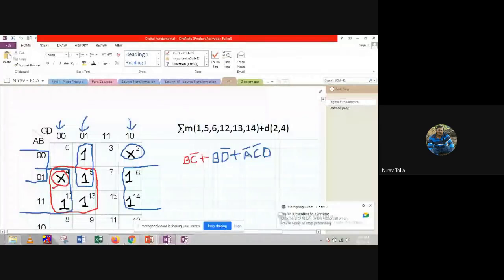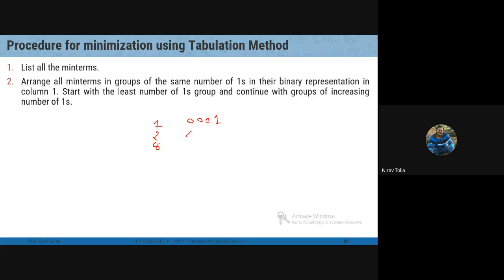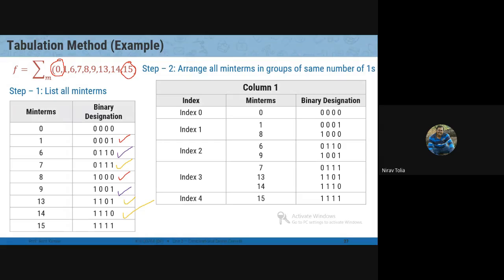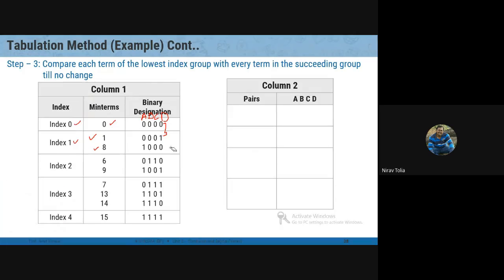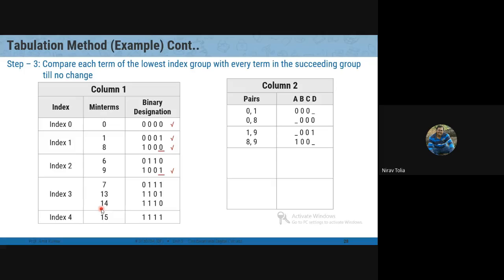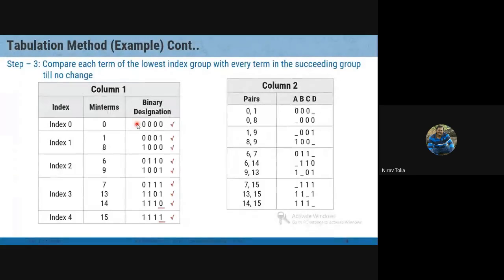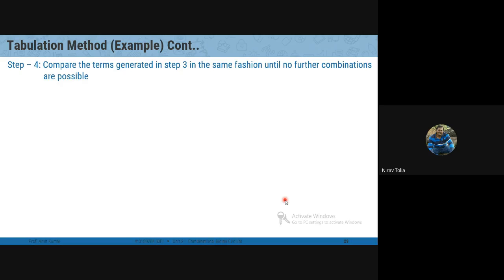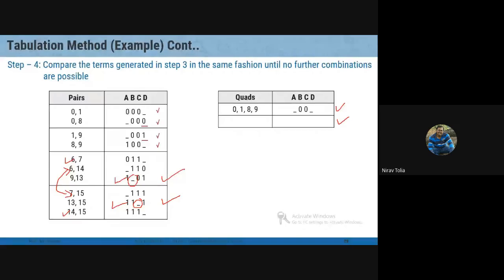DF NT EC1 Unit2 Session9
Tabulation Method.